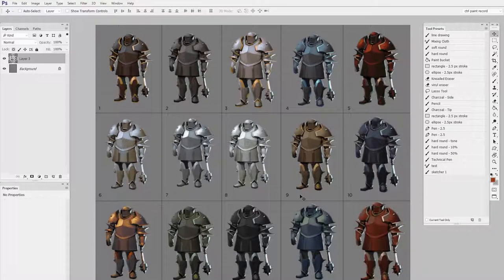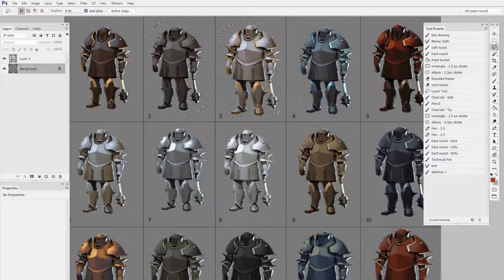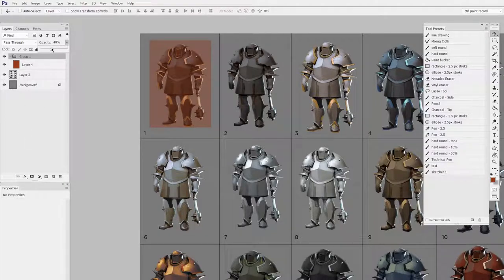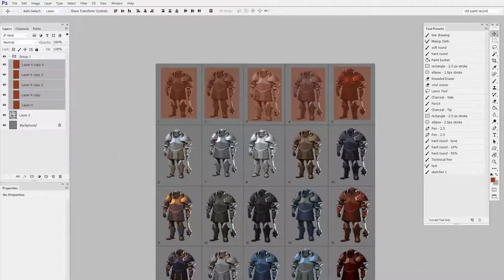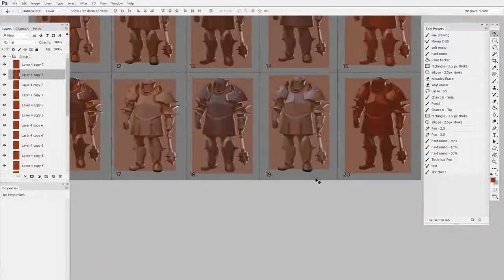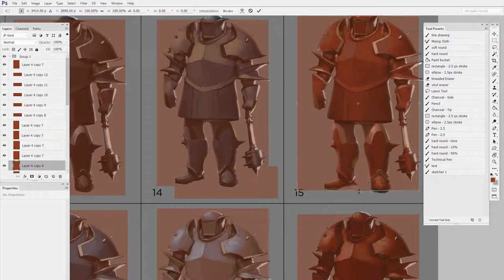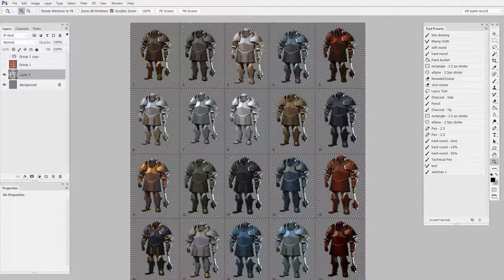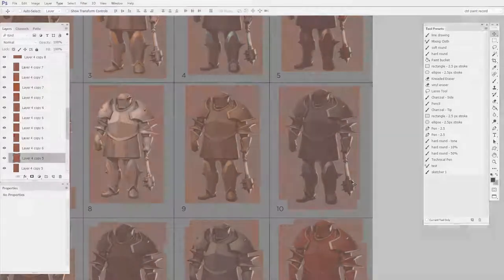Making Tricky Selections | Digital Painting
If you're working with a really tricky shape, sometimes even the pen tool is not the best way to create a selection.  In this video, I'll showcase an alternative approach to creating complex selections.